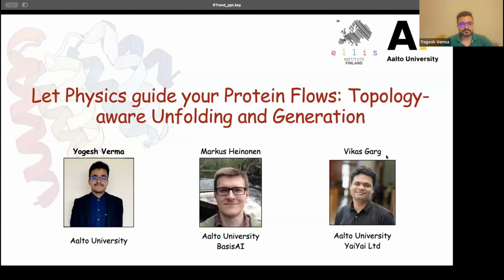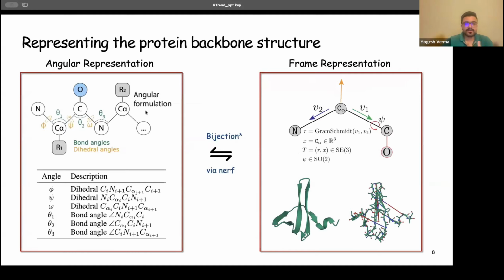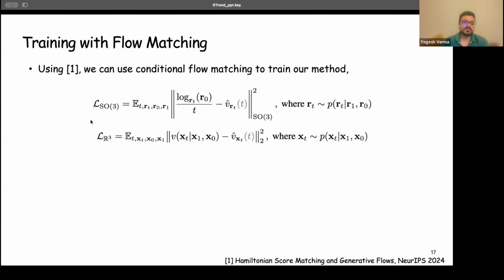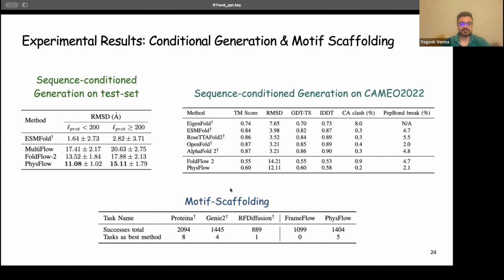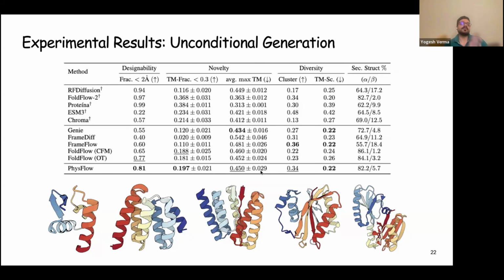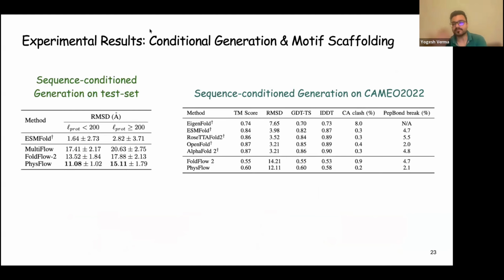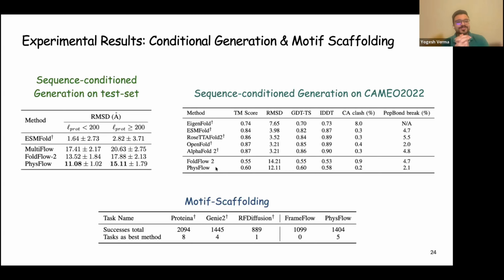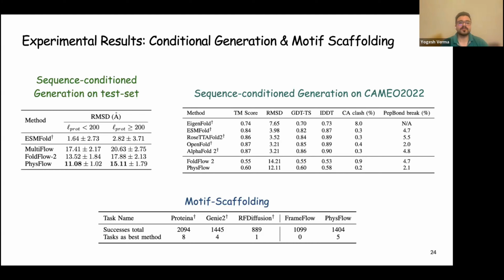Diffusion Models Connect Session - 22nd December 2025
In this episode of DiffM Connect Sessions, we highlight  acutting-edge paper in the field of diffusion models, presented directly by their author:

Yogesh Verma – Let Physics Guide Your Protein Flows: Topology-aware Unfolding and Generation

Stay ahead of the latest breakthroughs: follow our LinkedIn page for updates on upcoming sessions, new papers, and community events.